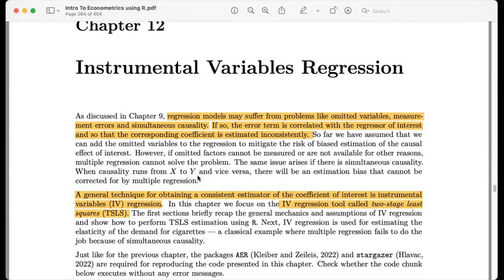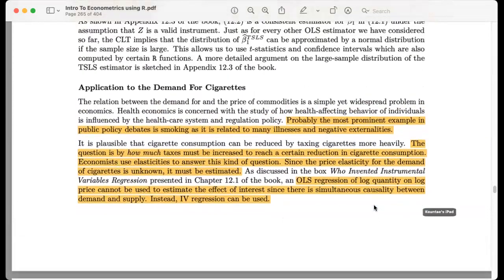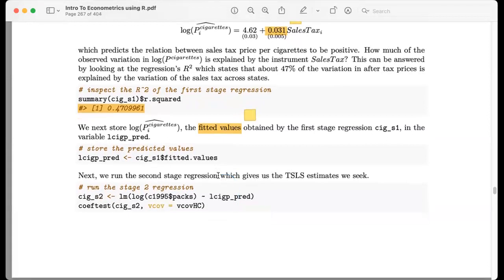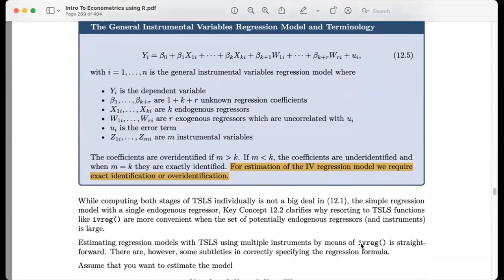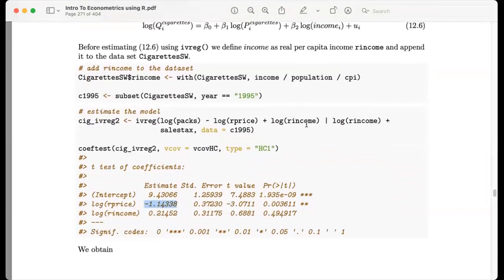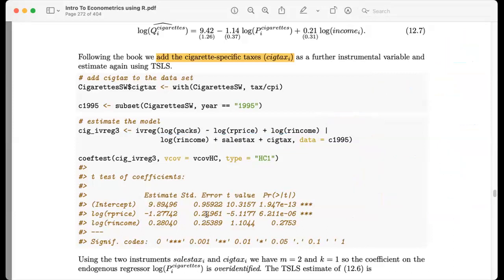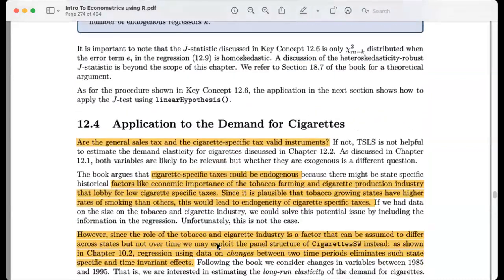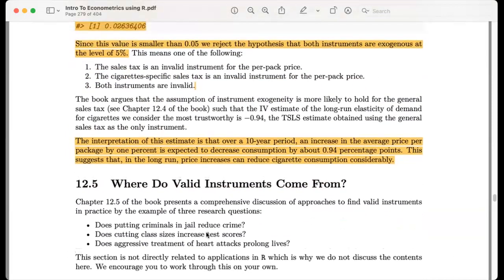Econometrics w/ R: Instrumental Variables Regression (econometrics01 12)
Abdou Daffeh leads a discussion of Chapter 12 ("Instrumental Variables Regression") from Introduction to Econometrics with R by Christoph Hanck, Martin Arnold, Alexander Gerber, and Martin Schmelzer on 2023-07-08, with the R4DS Econometrics Book Club, Cohort 1.